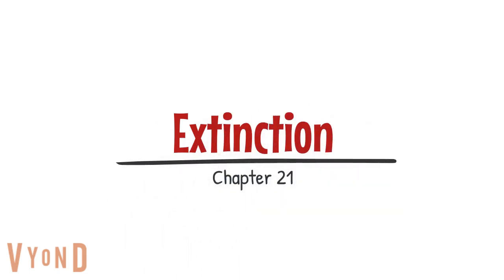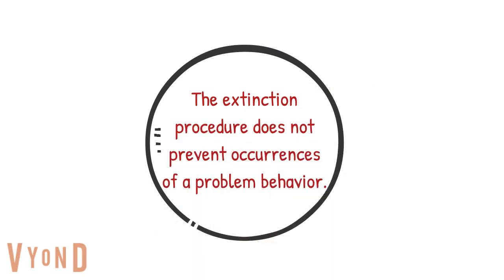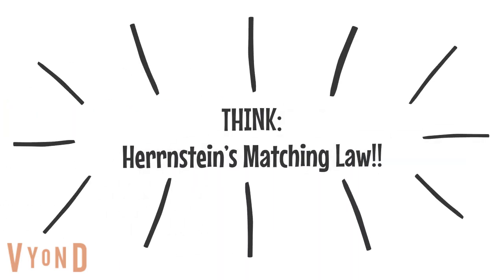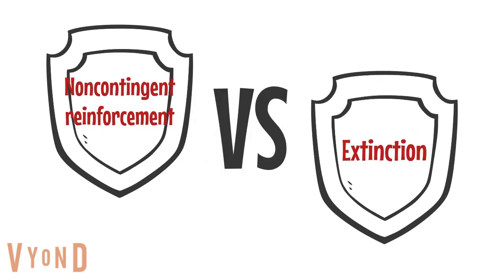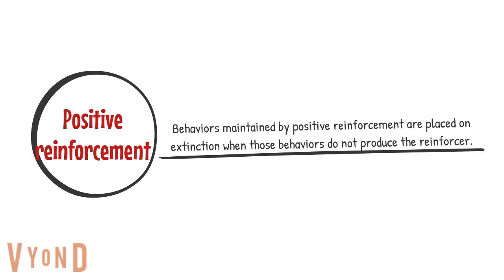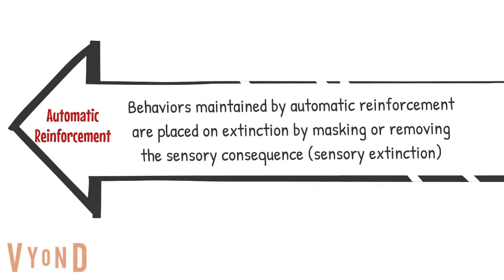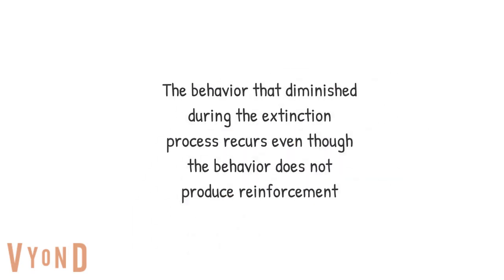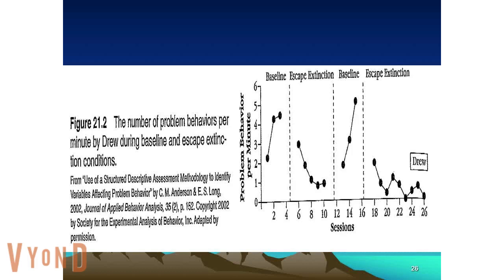Ch 21 Extinction part 1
This is the first half of Ch. 21 lecture on Extinction from the Cooper et. al text for ABA 603.